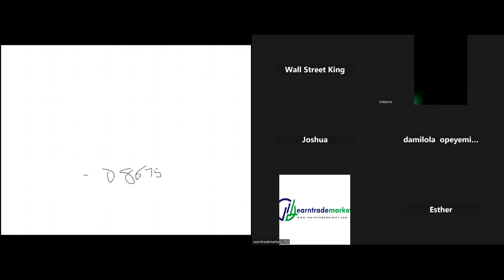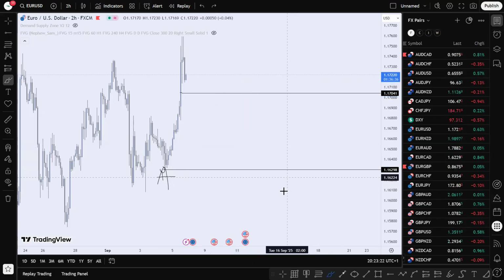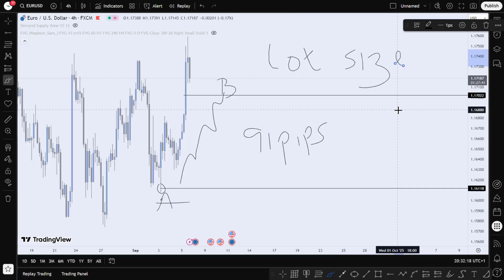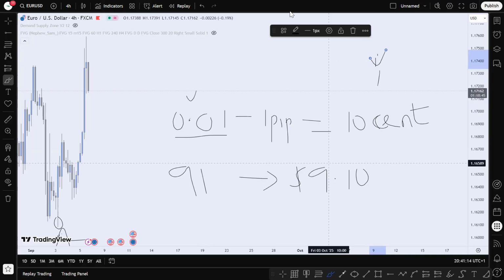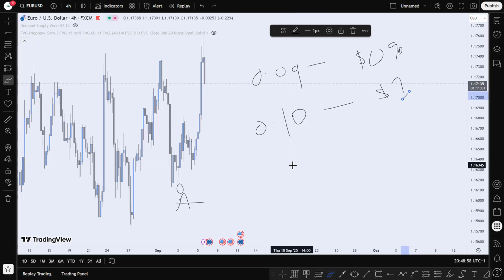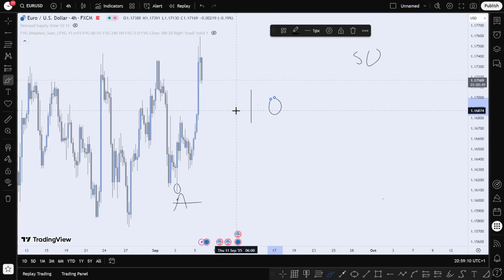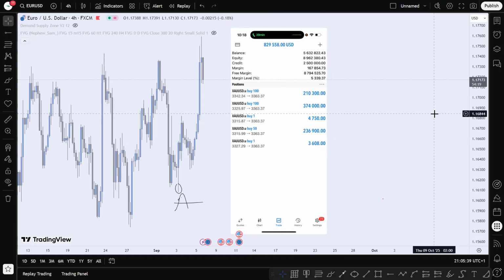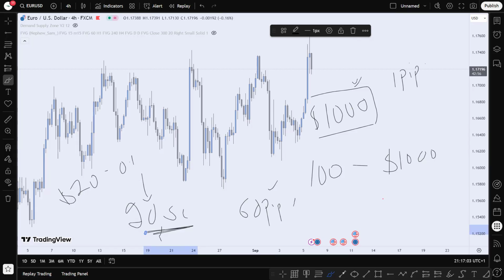Forex For Beginners (2025) Ep.3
In this video, I’ll break down everything a beginner needs to know about Forex trading – from understanding currency pairs, pips, and lots, to how the market works and the key tools you’ll need to get started.

Whether you’re completely new to trading or you’ve been curious about how people make money in the Forex market, this beginner-friendly guide will give you the foundations you need to trade with confidence.